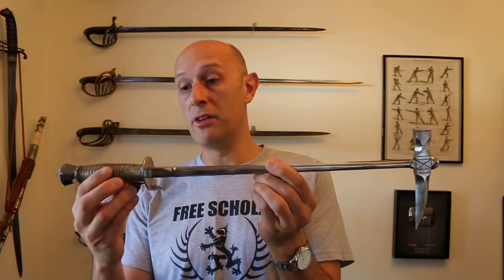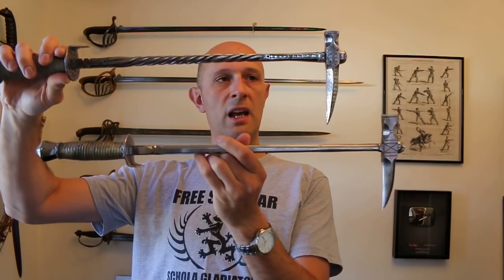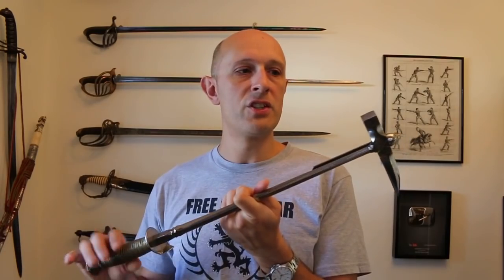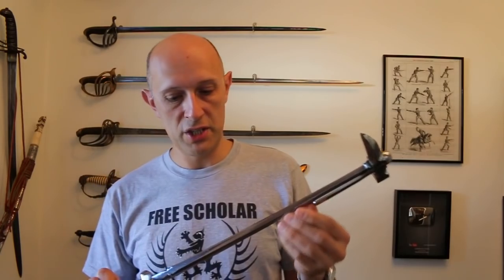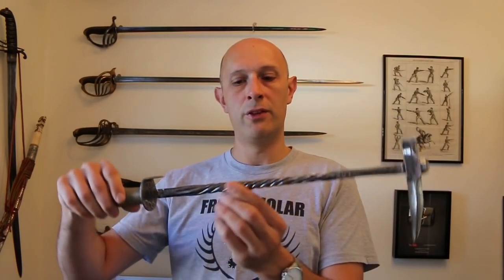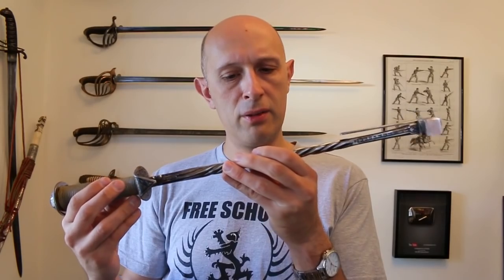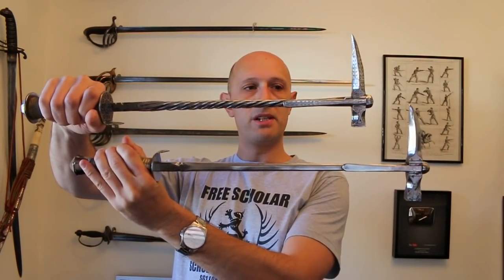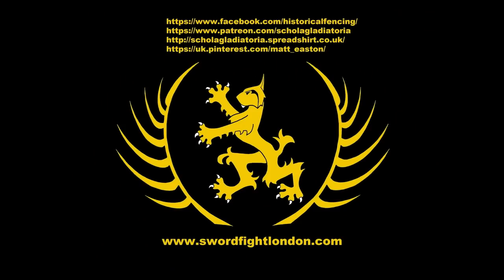More about 17th century warhammers - examples by Fabrice Cognot